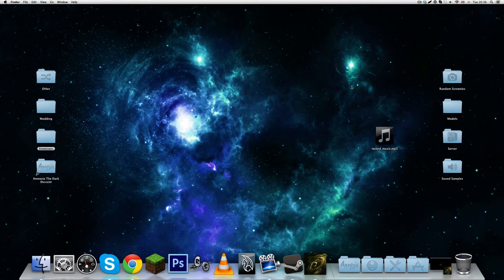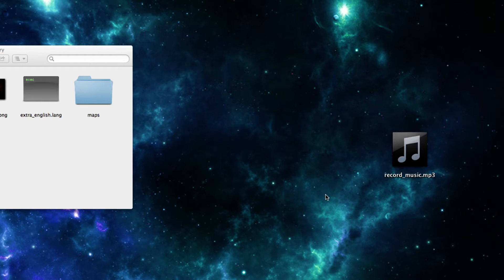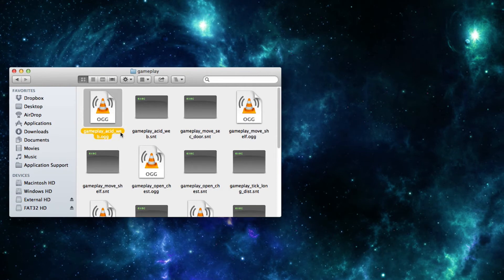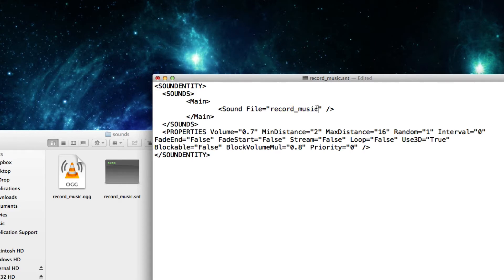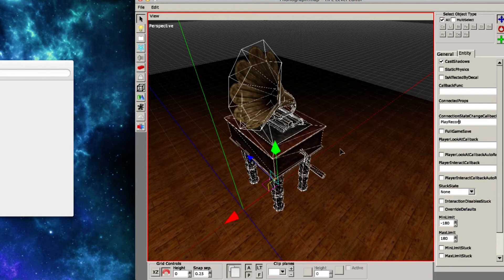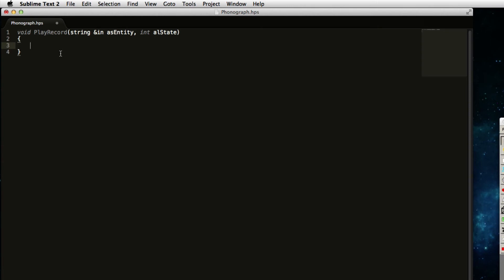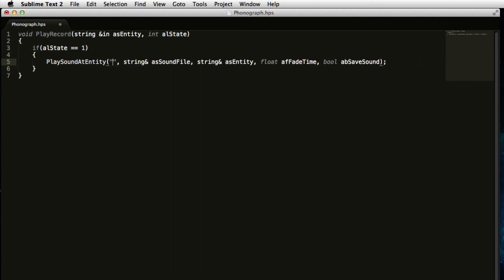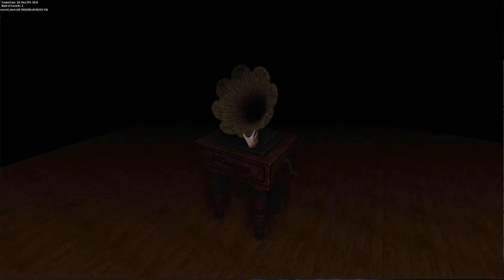[Tutorial] Amnesia - Playing Music Off a Phonograph [HD]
Yeah so this video is on how you can play sound files from the phonograph / record player / gramophone.
I hope this video helps you out, it should be fairly simple to do.

All script used in this video ➤

void PlayRecord(string &in asEntity, int alState)
 if(alState == 1)
  PlaySoundAtEntity("", "record_music.snt", asEntity, 0, false);

Epic sample and outro music by Sim Gretina ➤